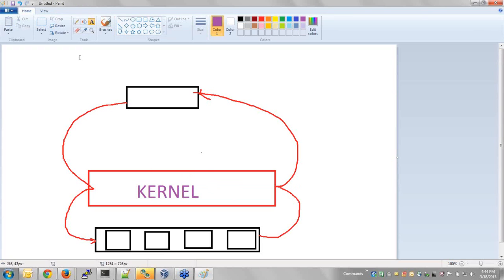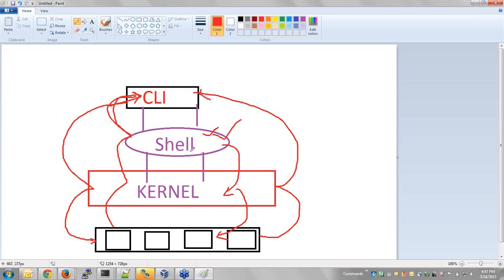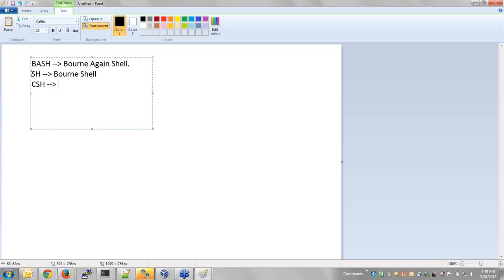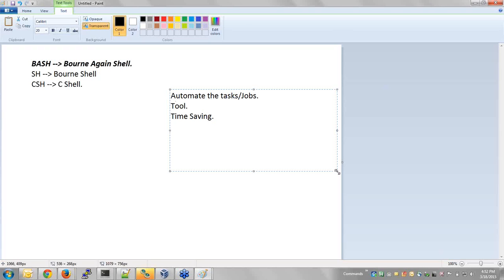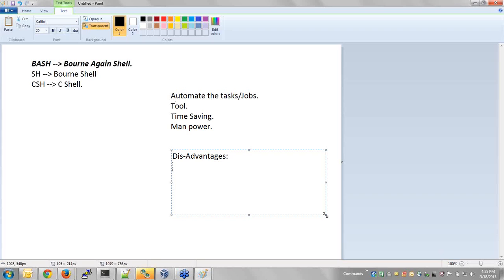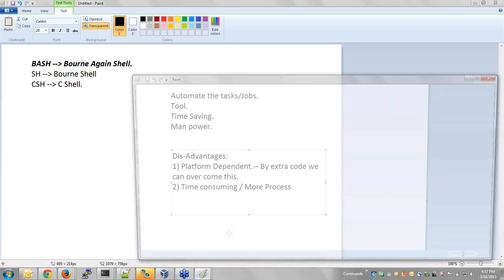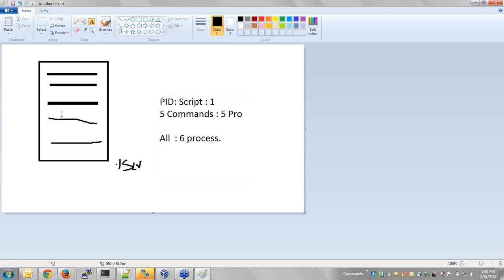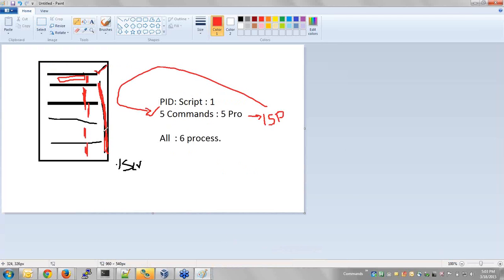Shell Scripting – Fundamentals Part 01 | Tutorial for Beginners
shell scripting tutorial for beginners

This basic introductory class speaks about Shell Scripting, what is it all about, the advantages of it in the working environment, and different kinds of Linux Shells that are made available for the Linux users. In the conversations you will come across BASH (Bourne - Again Shell), CSH (C Shell), KSH (Korne Shell), and TCSH (Advanced Version of C Shell). Through the subject, the faculty takes you on a tour describing various components, such as kernel, which is considered the heart of the Linux O/S, and is something that runs the user programs, located in the memory resident portion of the Linux, and can execute following tasks. They are I/O Management, process Management, Device Management, File Management, and Memory Management. The shell is the intermediary between the User and the Kernel, it picks instructions or commands from the command line interface and converts into binary language. By making use of the MS Paint, the faculty draws rough sketches to make viewers understand the work associated with the Shell.

Shell scripting programs automate the tasks/jobs, and act as tool, and the scripting programs help you save time, and you can use single command or multiple command to perform the task spread over hundreds of servers at a time and also reduce manpower. In addition to the following advantages, you will notice limitations, such as, it is platform dependent, time consuming, and plenty of process. The following can be explained by illustration of an example, a series of commands can be executed and once they are executed through a process. For five commands it will take 5 processes and for 50 commands it will take more time relatively, and usually when those commands are put operational daily, then failure of execution of one command will stop the execution of the rest of the commands. However, system administrator, user, and developers all have different commands for execution, but in these ONLINE TRAINING courses, faculty will touch the general commands such as Echo commands, Read commands, Write commands, etc.

After viewing this bash shell scripting tutorial you can understand shell scripting basics, shell scripting bash, and this course can be a good source for shell scripting for system administrators, shell scripting tutorial in Linux for beginners, and also grasp on shell scripting tutorial in UNIX for beginners. The course discloses about shell scripting advanced, shell scripting automation, and also gain experience on shell scripting in Ubuntu. After the course is completed at Kernel training online, shell scripting interview questions, and the course participants can learn this tutorial by shell scripting videos, on the shell scripting windows as well